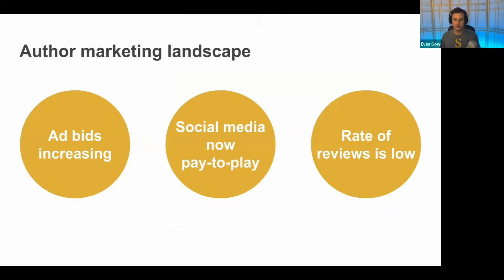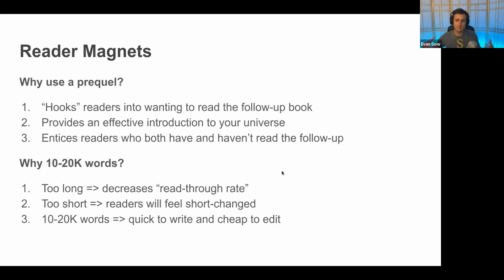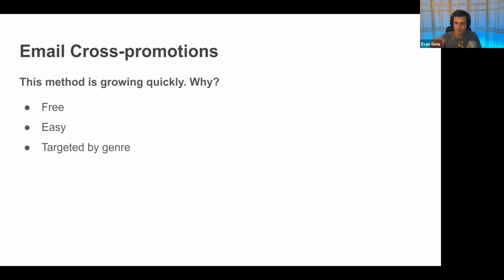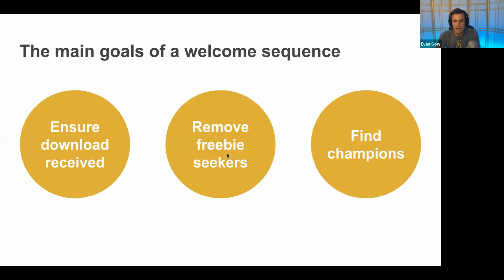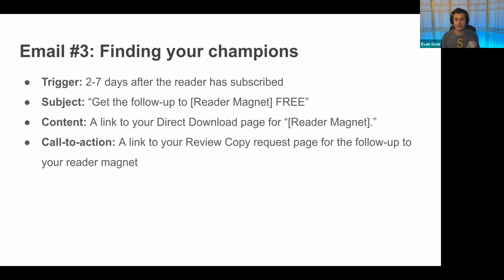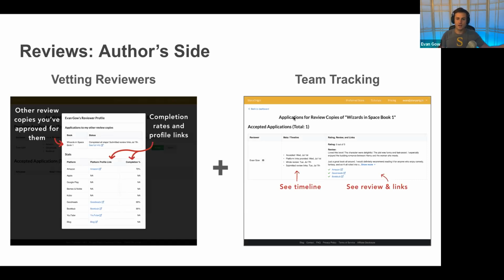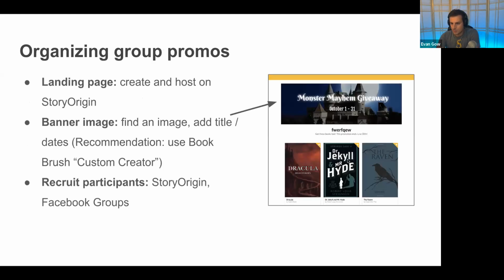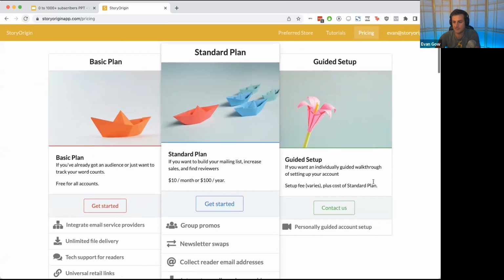Finding High Quality Reviewers and Growing Your Email List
@storyoriginapp  delivers a valued-packed webinar on leveraging the amazing book marketing tool he built for authors like you.